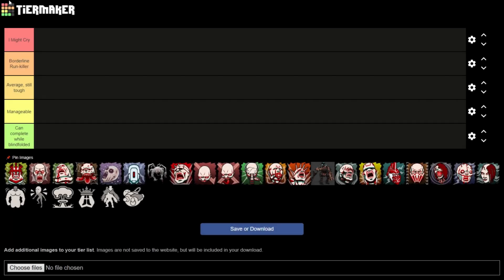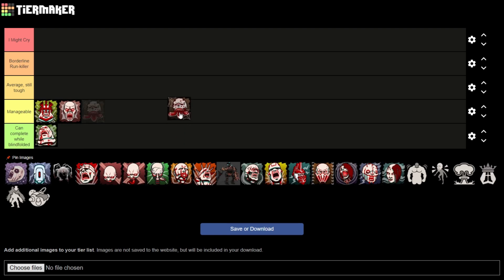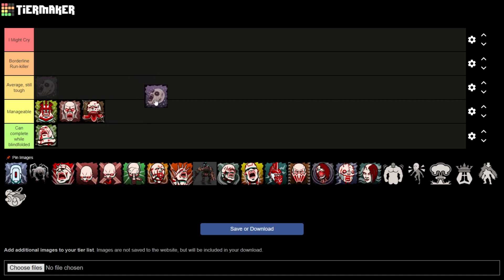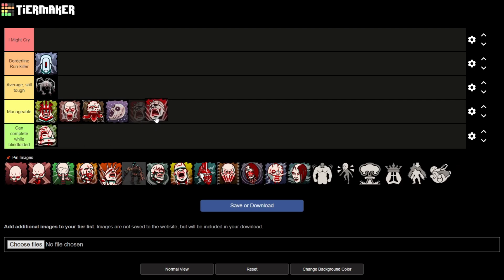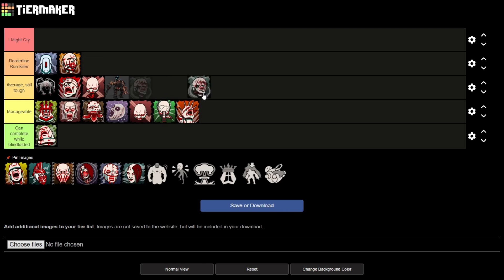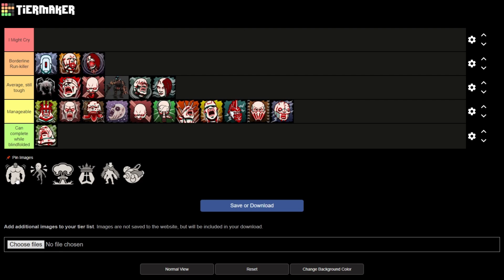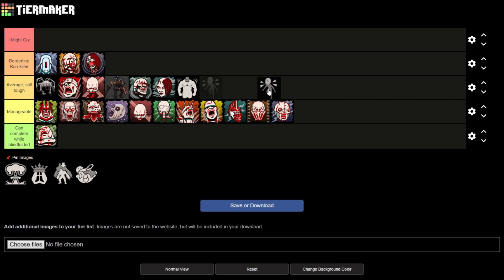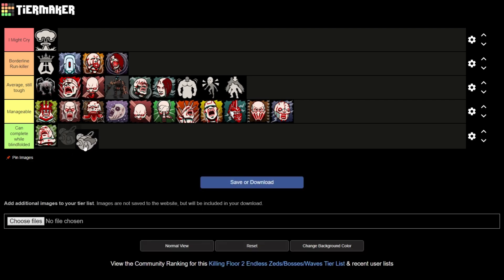Killing Floor 2 Endless Mode Modifiers Tier List!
Ranking every Killing Floor 2 endless modifier and zed in a tier list from worst to best! What did you think?